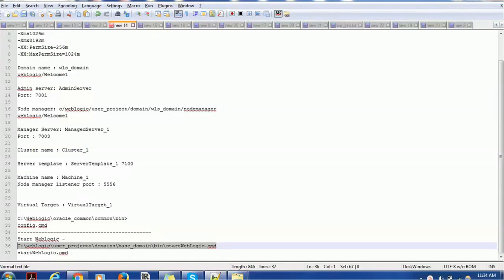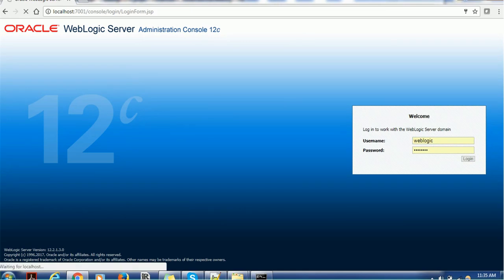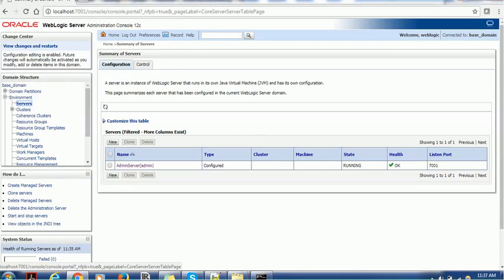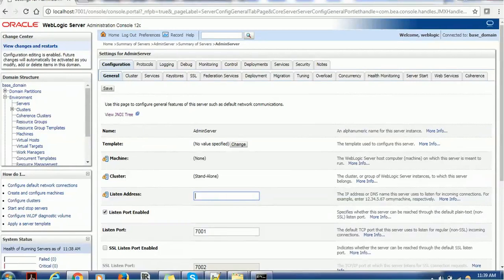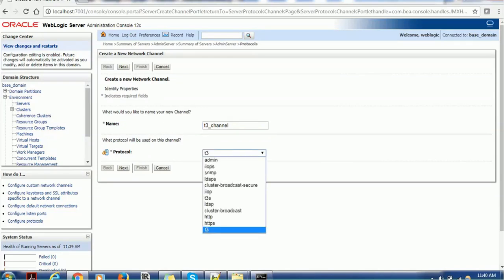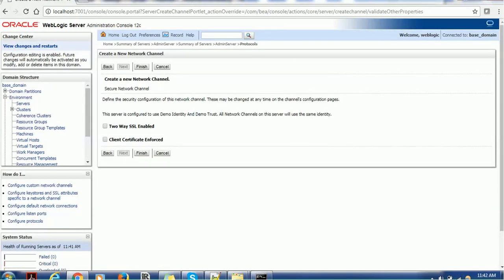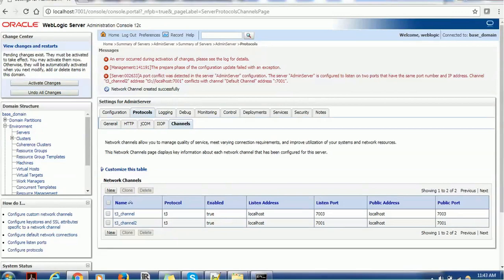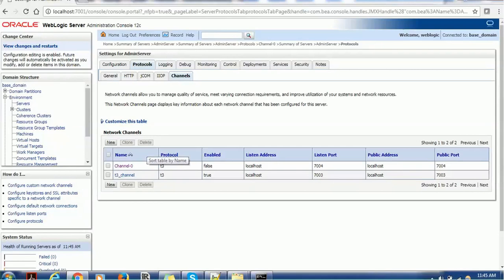18. Weblogic Administration Tutorial - How to create custom T3 channel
This video tutorial on Weblogic Administration provides detailed explanation on T3 channel. It also provides step by step instructions on how to create t3 channel.